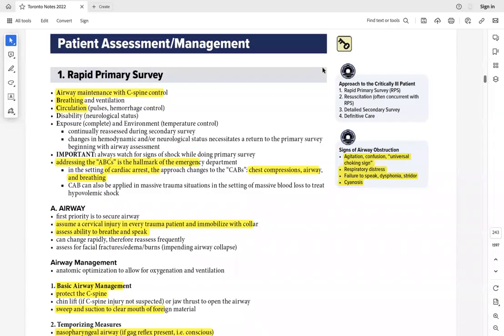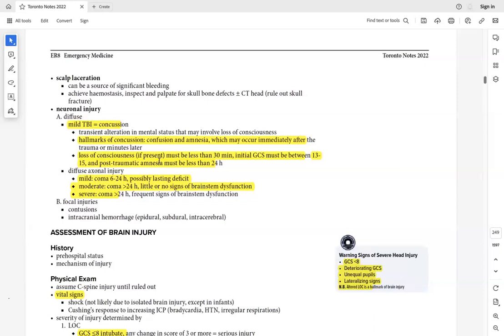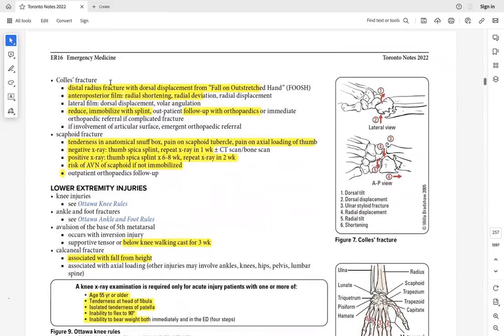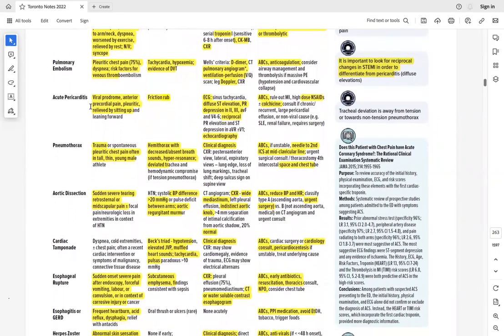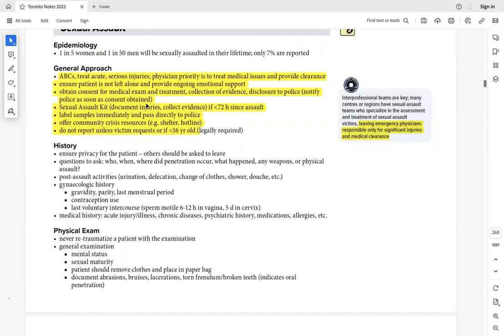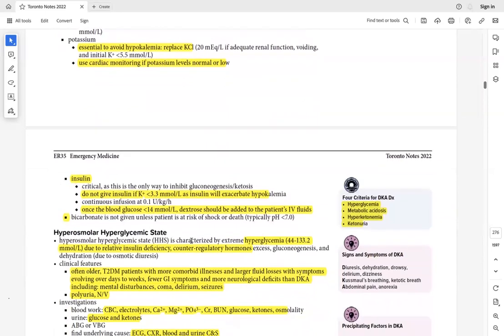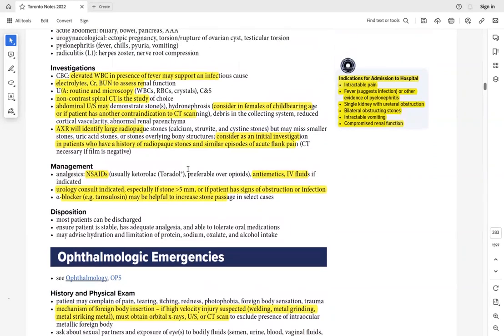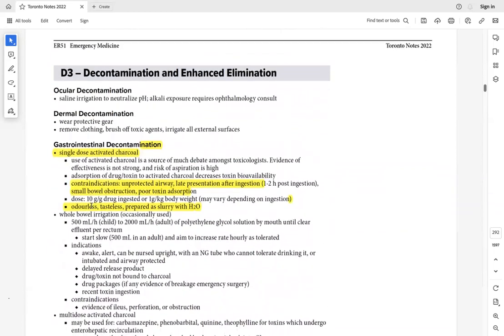Emergency Mediciine Lecture